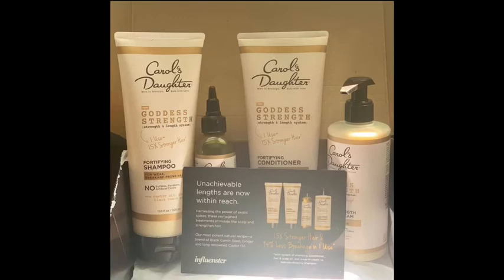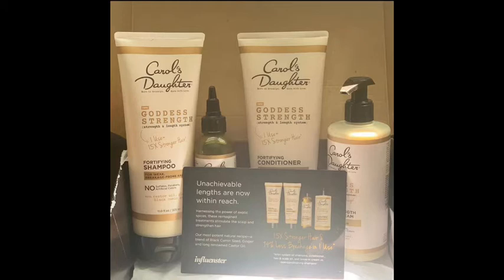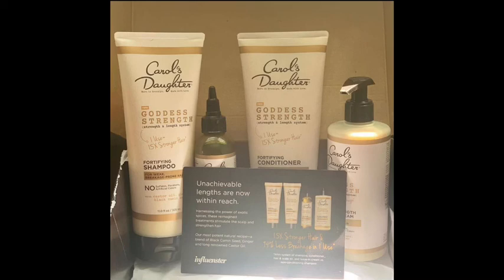Carol’s Daughter Goddess Strength System